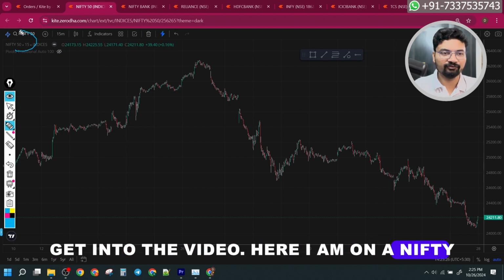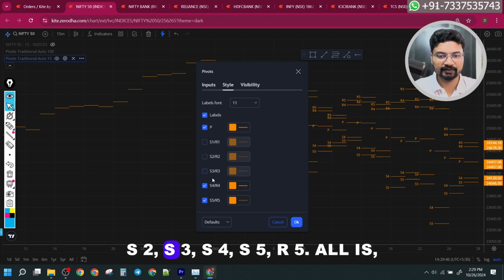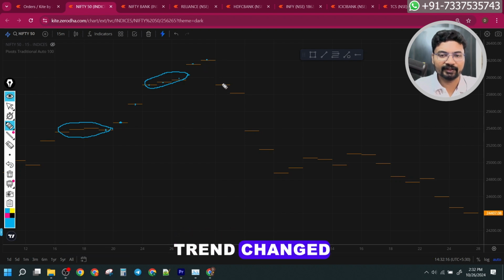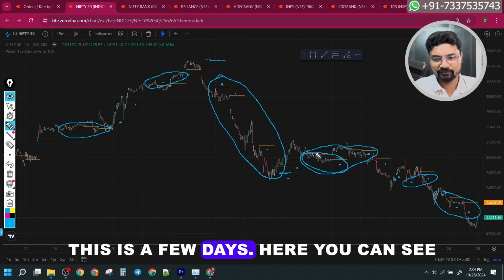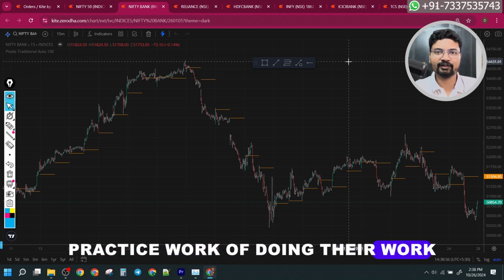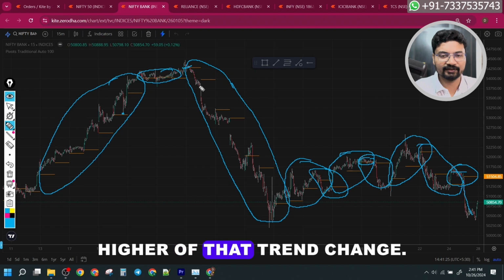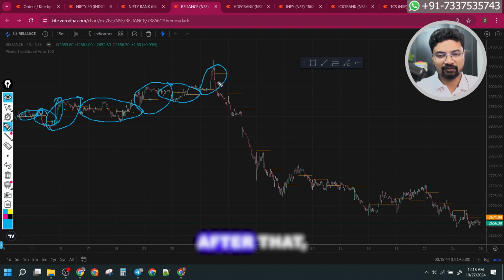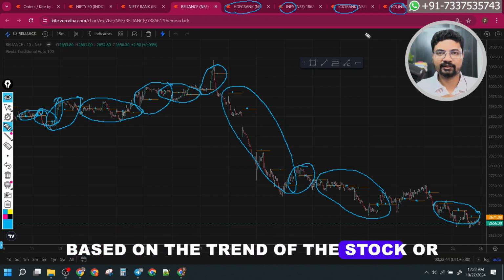You're Looking at the Market the Wrong Way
In this video, I guide you through how to identify market trends using pivot points and price action.

In this video, I guide you through how to identify market trends using pivot points and price action. We’ll analyze Nifty and Bank Nifty indices, along with top stocks, to demonstrate practical techniques for pinpointing trends without relying on additional indicators. Learn how to distinguish uptrends, downtrends, and consolidation phases with just the central pivot point, making it easier to develop trading strategies in both intraday and positional setups.

Revealing Trend with Pivot Points

What You’ll Learn:

Identifying Trends: Steps to spot bullish, bearish, and sideways trends.

Using Pivot Points: How the central pivot reveals key trend shifts.

Market Sentiment & Price Action: Analyzing patterns for entries and exits.

Practical Application: Hands-on examples with indices and stocks for real-time practice.

Try this approach to recognize trends and refine your trading strategies, whether you’re trading on Nifty, Bank Nifty, or individual stocks like Reliance.